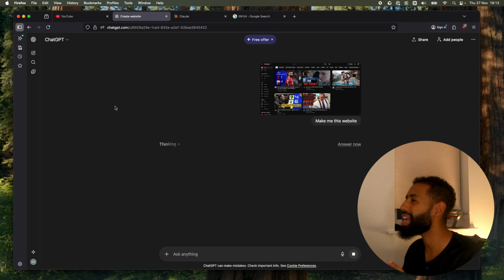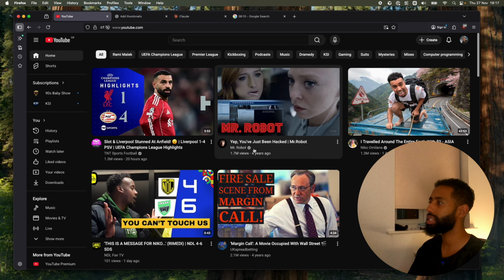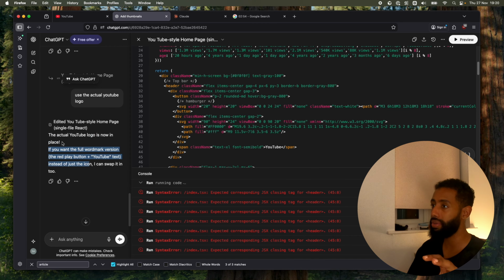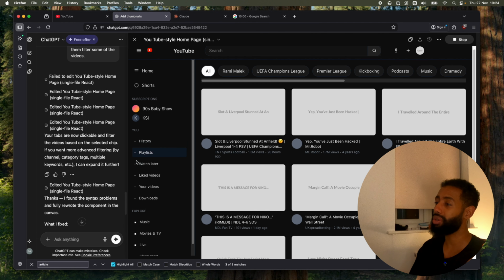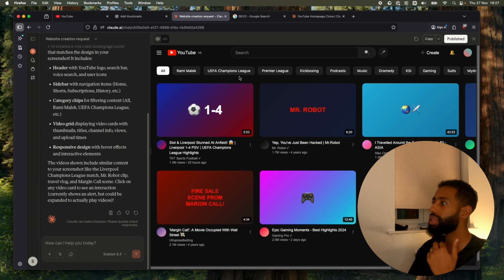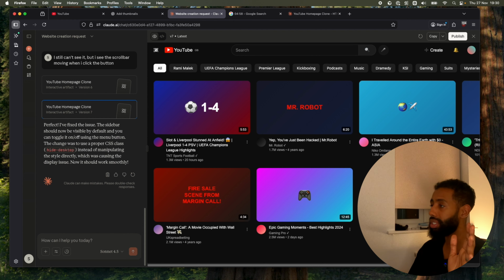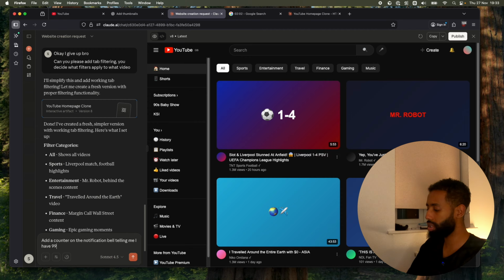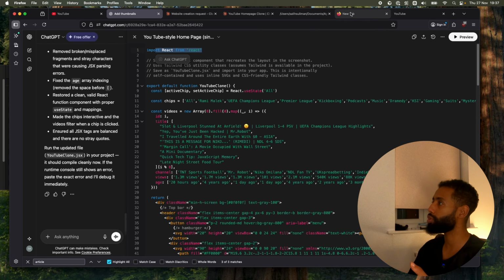Claude vs ChatGPT Make Youtube From Scratch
I tried recreating YouTube from just one picture using Claude and ChatGPT. No code writing, only prompts.

One of them completely surprised me.

0:00 Intro
0:23 ChatGPT Makes Youtube From Scratch
6:52 Claude Makes Youtube From Scratch
12:37 Final thoughts